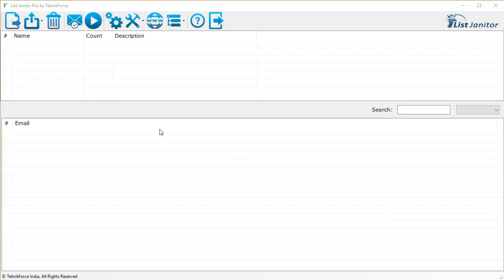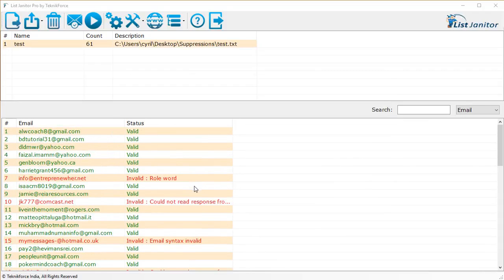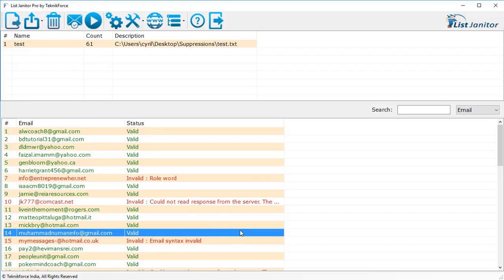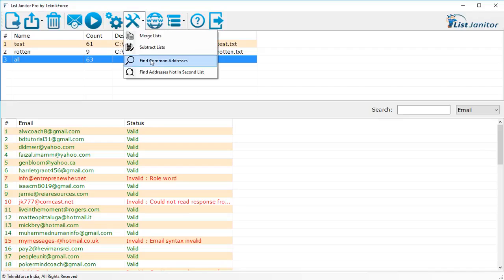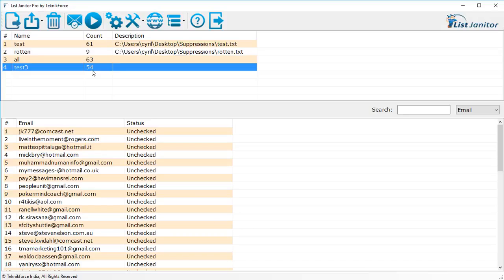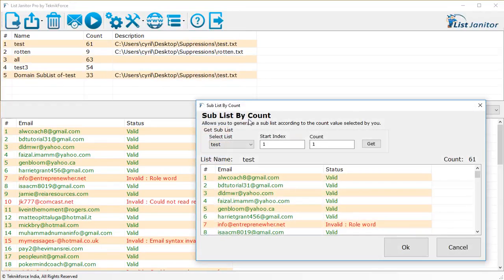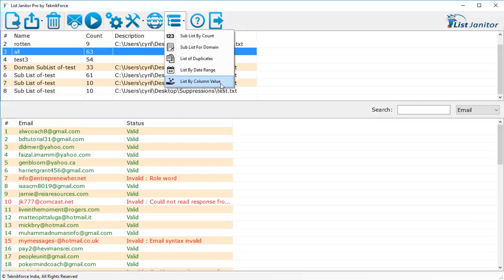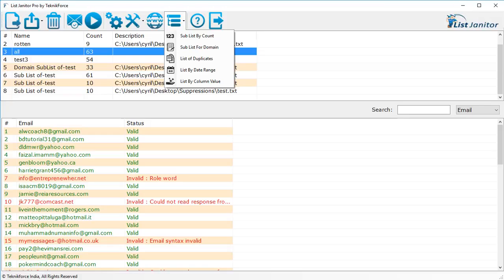Best Email List Cleaning Service 2018 [HONEST REVIEW]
Today I am sharing the best email list cleaning service of 2018 which you will surely love so much ! Hope that this email list cleaning software will help you increase email deliverability, reduce bounce rate and get more sales in 2018.